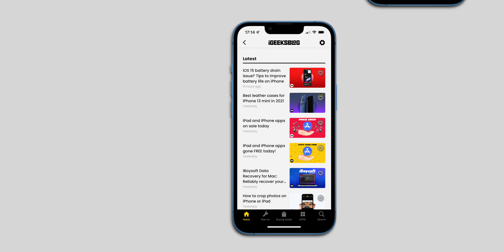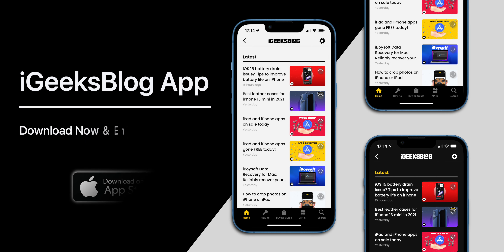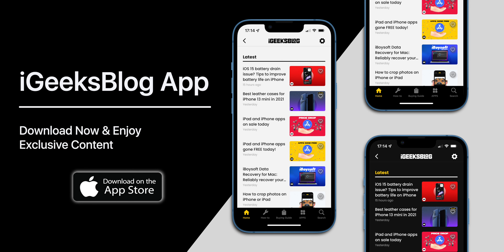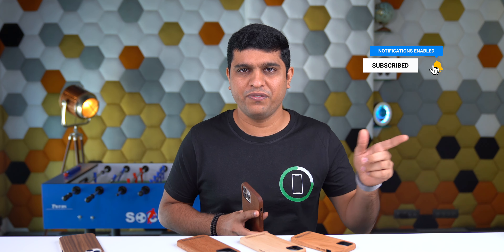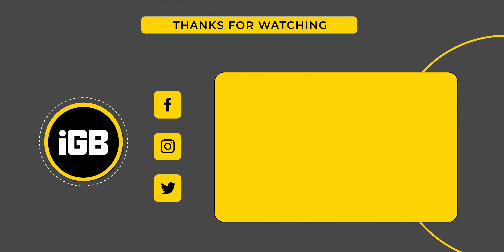Kerf Wood Cases for iPhone 13 Series: Full Review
Looking for wooden cases for iPhone 13, 13 Pro, 13 Pro Max, or 13 mini? Check out the Kerf wood case lineup review that are stylish, protective, and sustainable.

00:00 Intro
00:49 Product Type
01:02 Packaging
01:24 Cases
01:42 Design
02:52 User Experience
03:48 variety